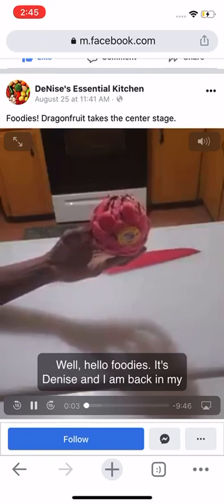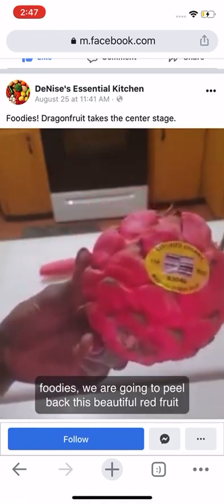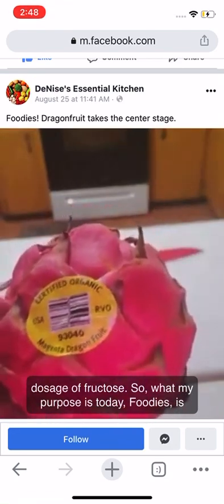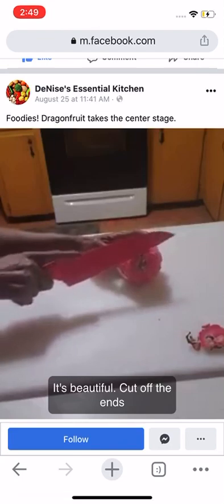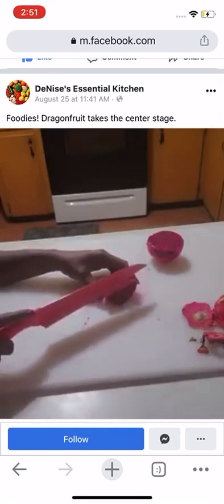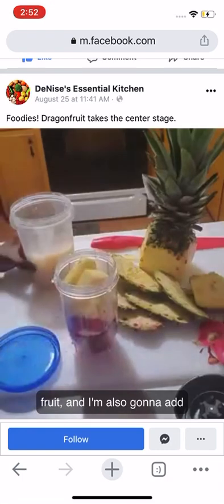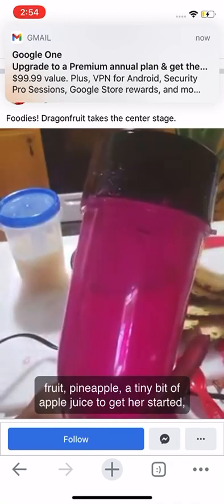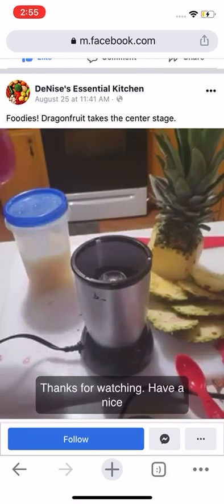How to eat a Dragon Fruit & Dragon Fruit smoothie recipe